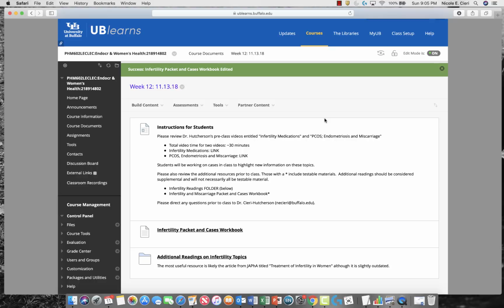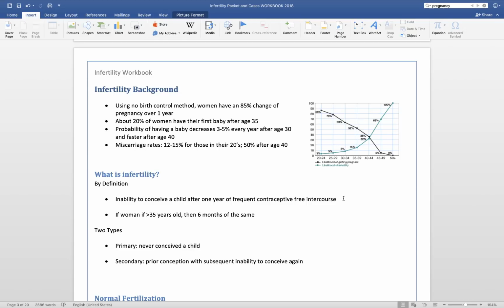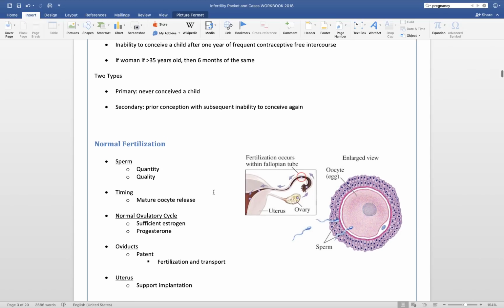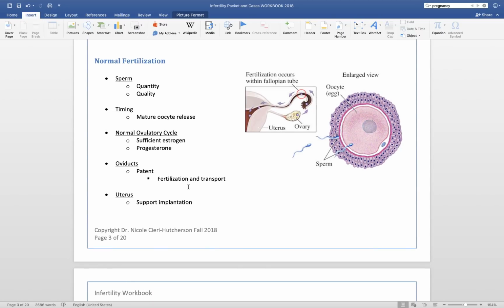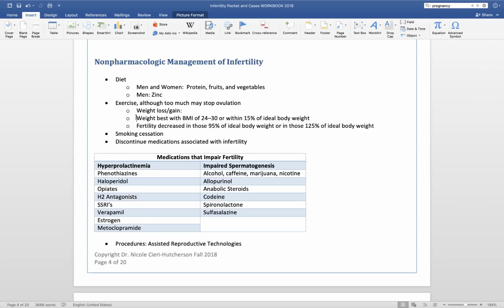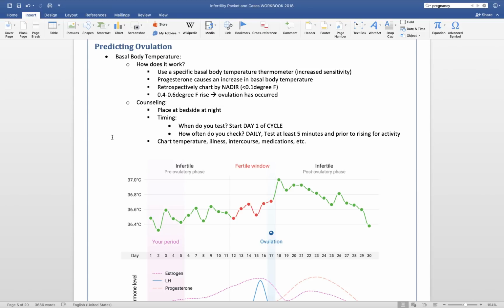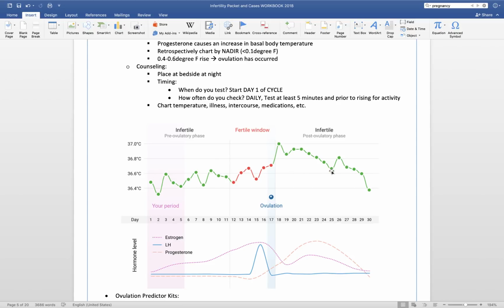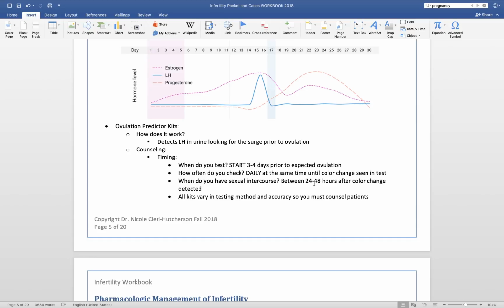Infertility Background 2018